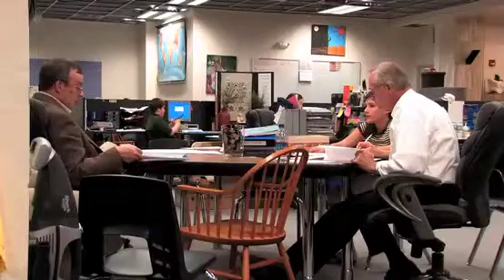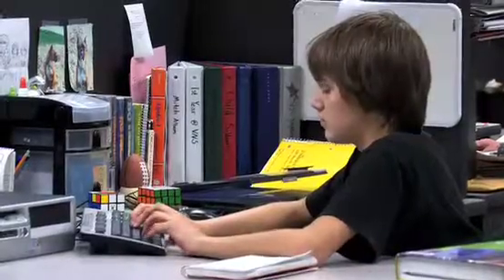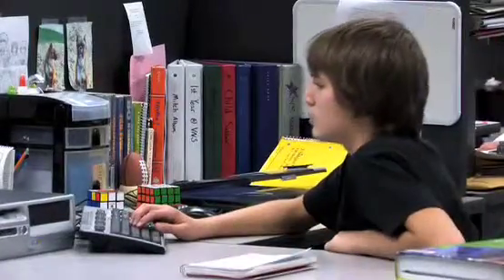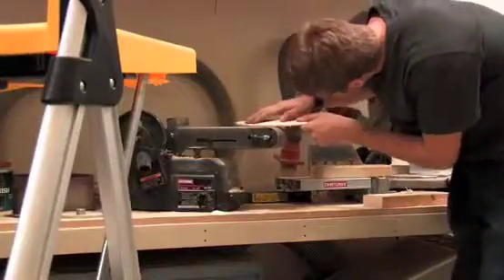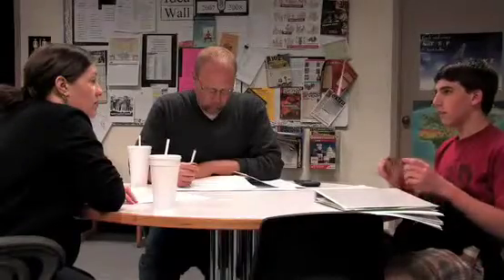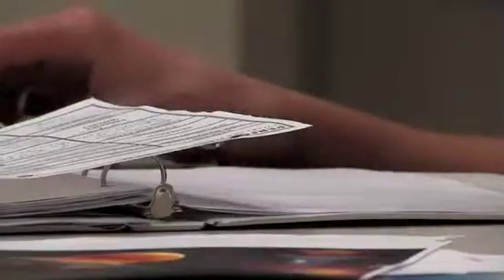Project Process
How does project based learning work? Valley New School advisors provide an overview of the process that our students use in every independent research project.